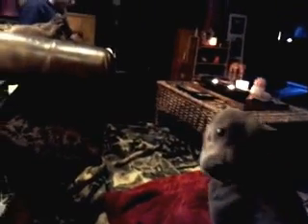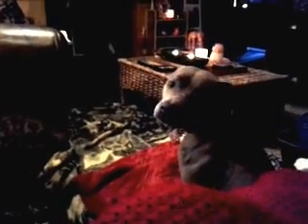2nd Part Of My Mothers Day Gift For My Momma!